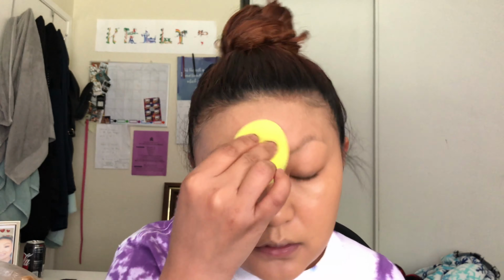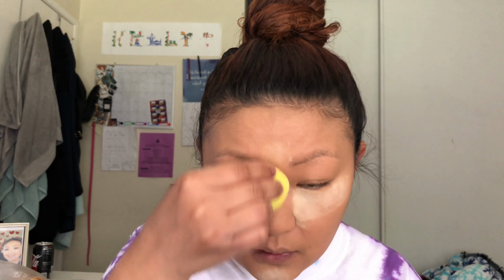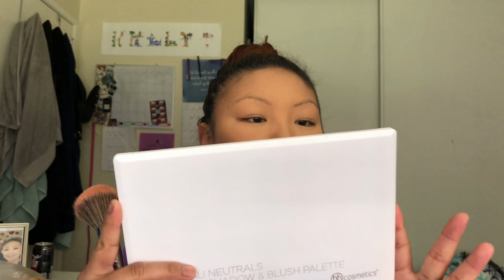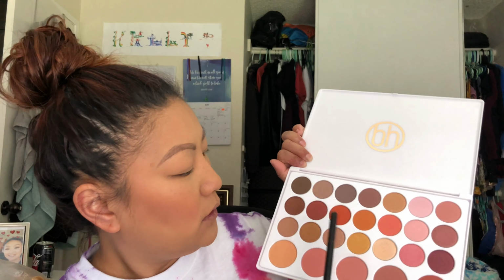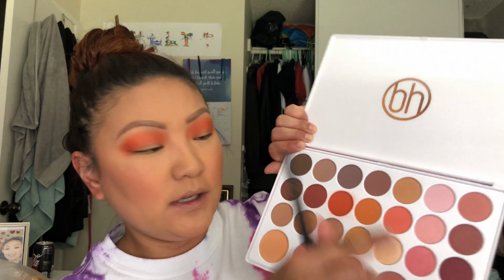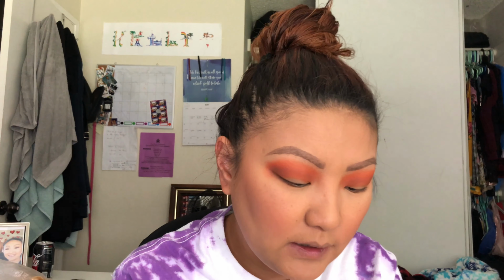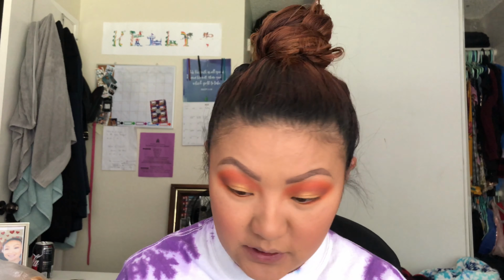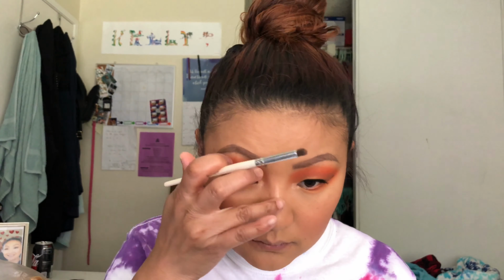Motd Orange golden look | kthao0428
Hey guys!!! Here’s another video of me getting ready using the Bh cosmetics 26 color shadow and blush palette.

Wet n wild water drop primer
Il Makiage woke up like this foundation  105
Real techniques sponge
Fuck im flawless concealer  08
L.A. colors contour palette
BH cosmetics 26 color shadow and blush palette
BH cosmetics HD brow pencil brunette
E.L.F. cosmetics liquid liner
wet n wild mascara
Morphe lip liner clingy
LOreal infallible pro matte lip gloss 316 statement nude